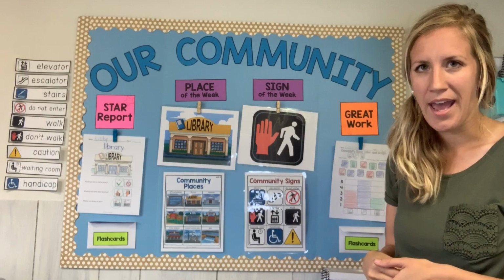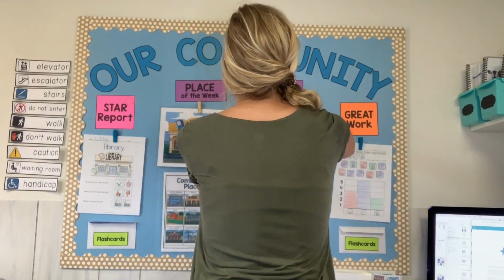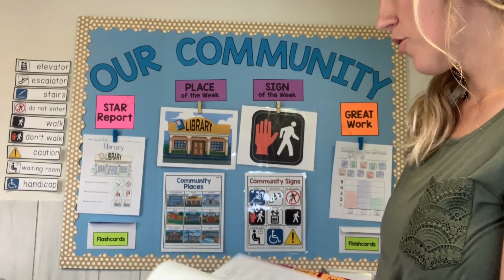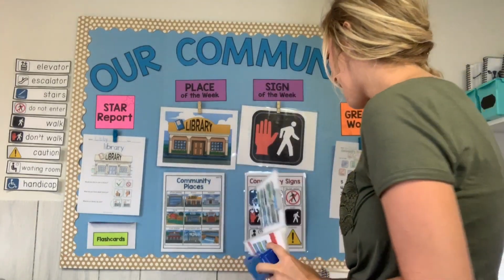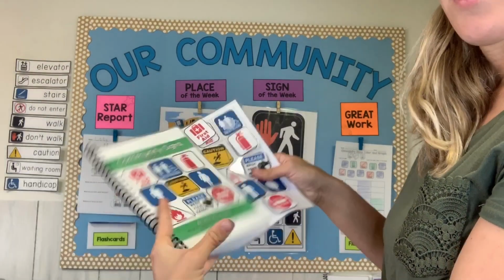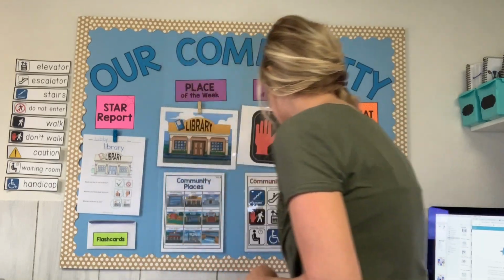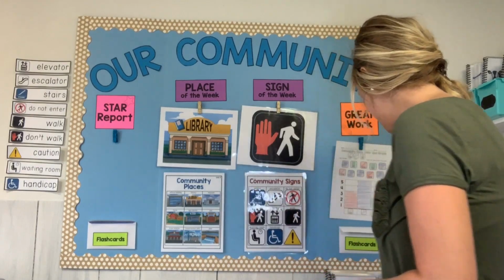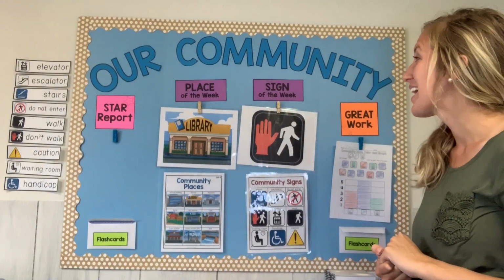Teaching Community Places and Signs for Students with Special Needs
See how I organize and teach community signs and places for special education!

Monday: Posters
Tuesday: Worksheets
Wednesday: Activities (file folders, task cards, adapted books) and Data
Thursday: Research / Journals
Friday: Fun day! Games (bingo, I have... who has?, and memory)